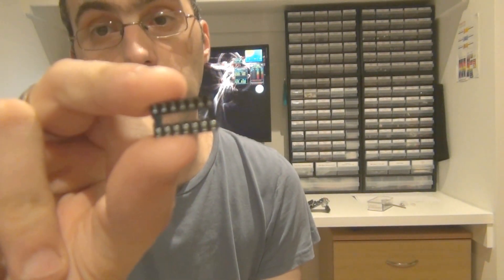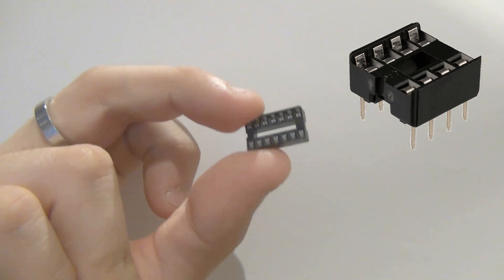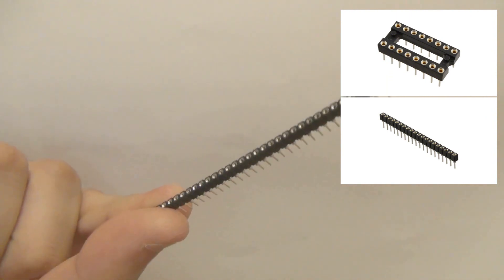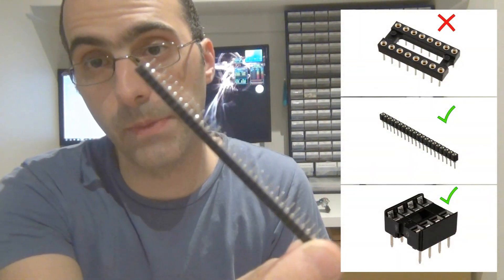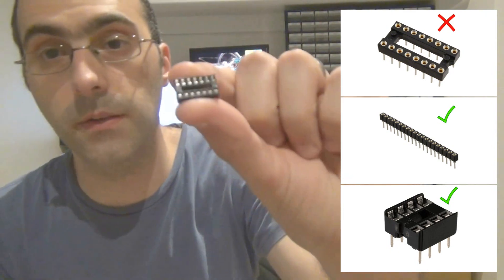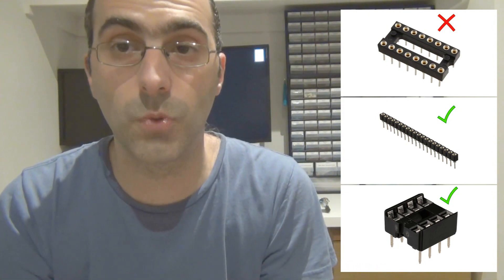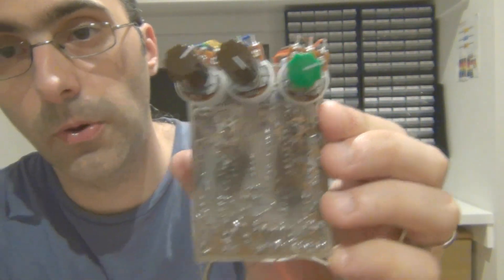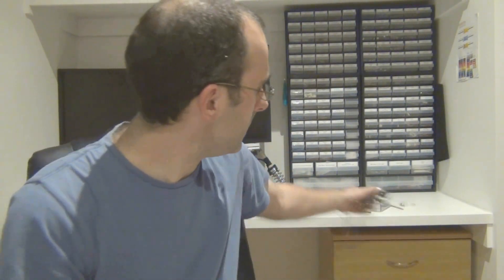B2B - Sockets, Use Em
Back to basics - IC sockets and why everyone should use them